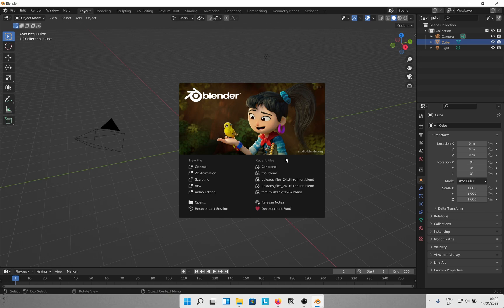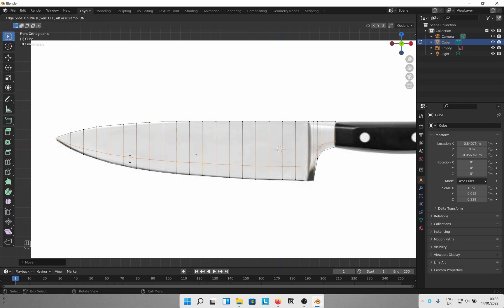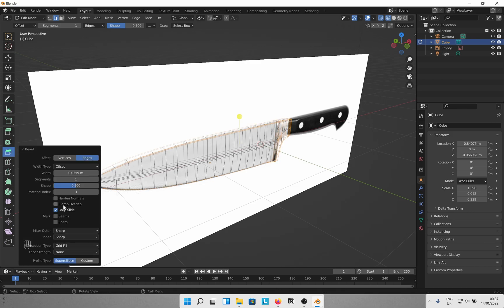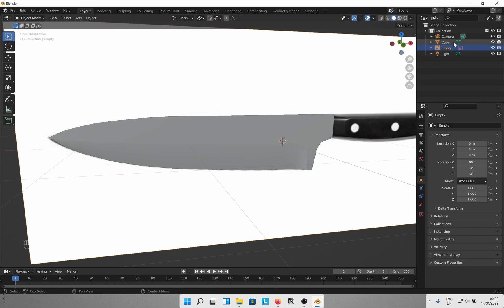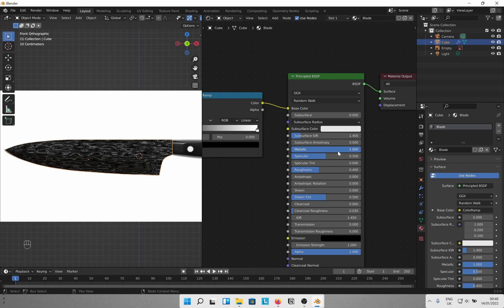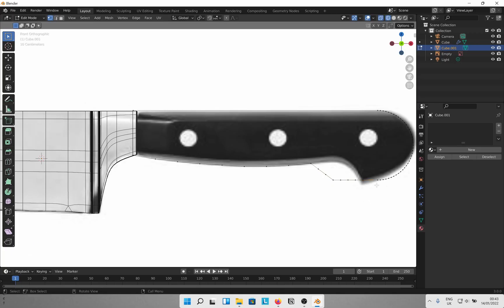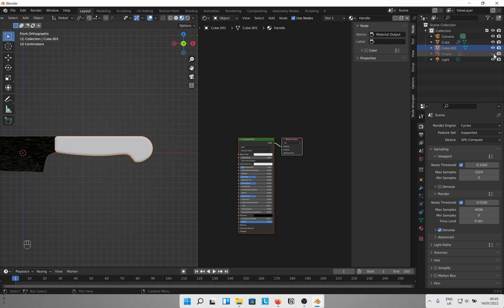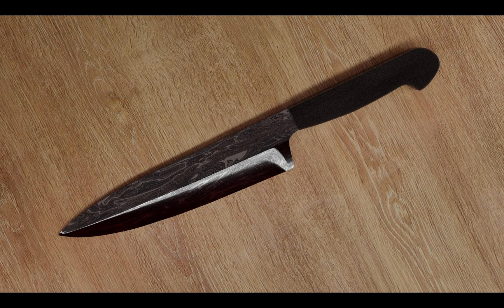7 | Tutorial | Knife with Procedural Damascus Material in Blender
Learn how to create a knife with procedural Damascus material in Blender.